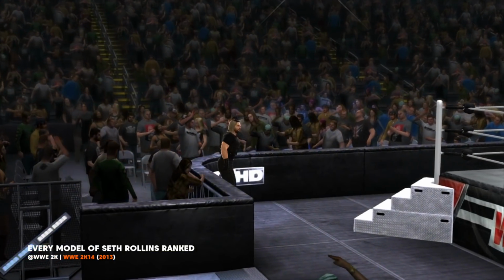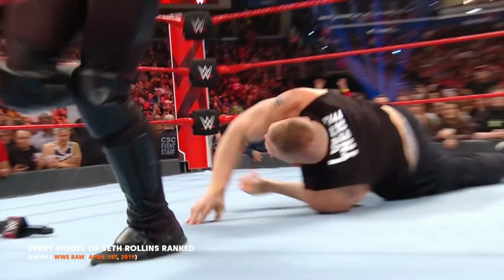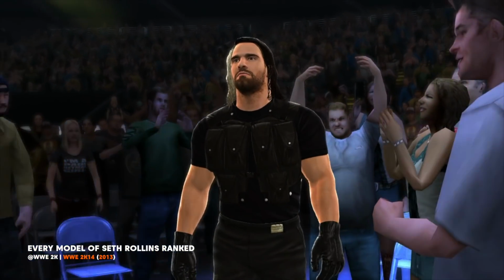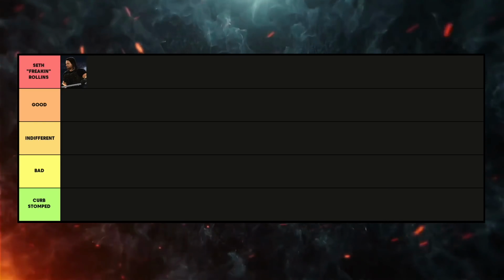Ranking EVERY WWE Games Seth Rollins Model From WORST To BEST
Ranking EVERY WWE Games Seth “Freakin” Rollins Model From WORST To BEST

In this video we are ranking every WWE game model of Seth “Freakin” Rollins, starting with WWE 2K14 all the way up to WWE 2K22 Which Rollins models are the best and which are the worst? Find out in this tier list.

Let me know if you enjoyed the video and if you would like to see more videos like this, If so which Superstar should we rank every model of next? also tell me whether you agree or disagree with my ranking? :)